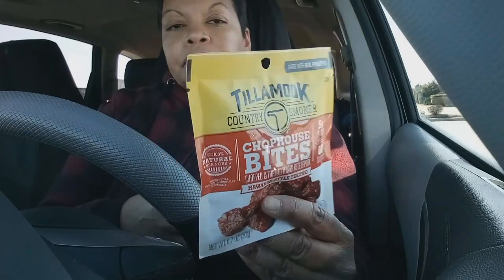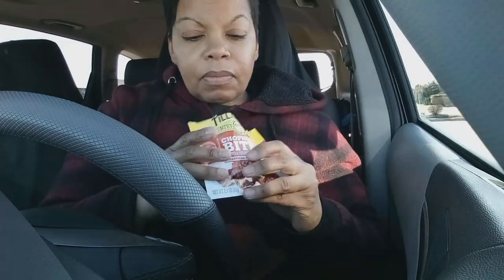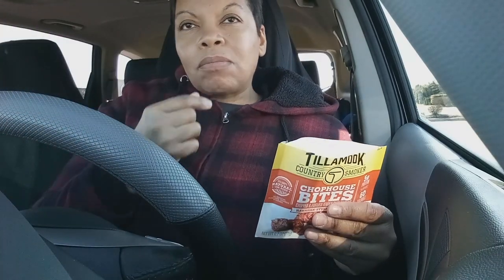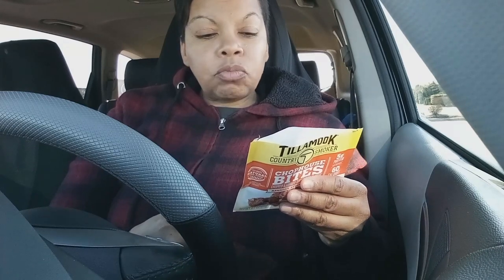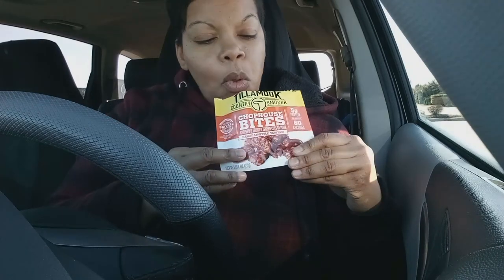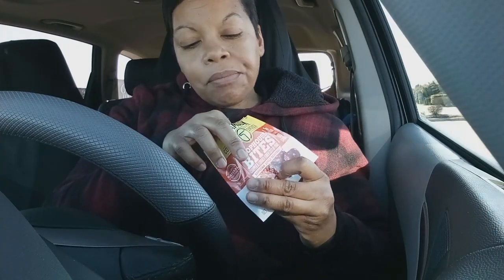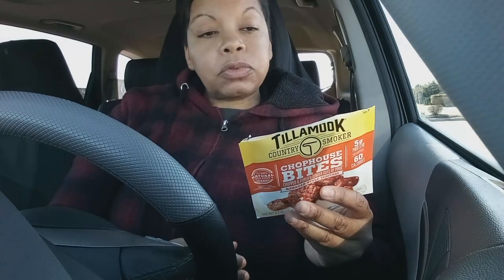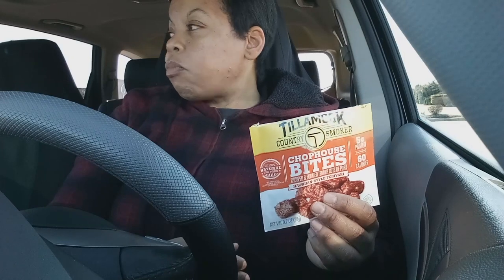QUICK BITES°∆ TILLAMOOK CHOPHOUSE BITES HAWAIIAN STYLE TERIYAKI °∆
I SAW THIS SMALL PACKAGE OF TILLAMOOK CHOPHOUSE BITES HAWAIIAN STYLE TERIYAKI IN THE DOLLAR TREE AND HAD TO GIVE THEM A TRY!